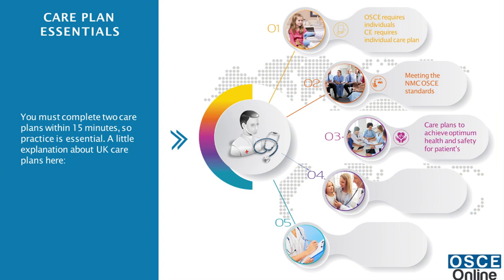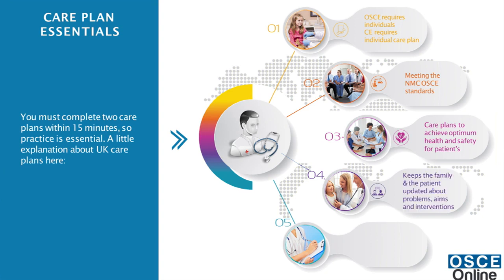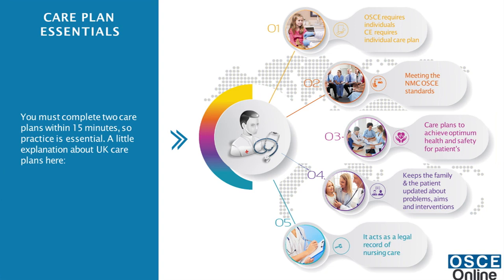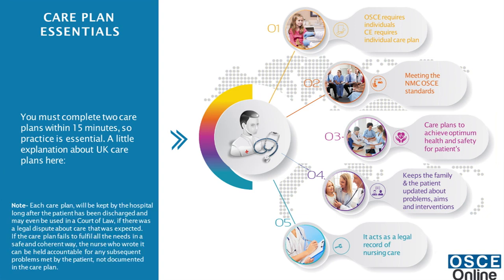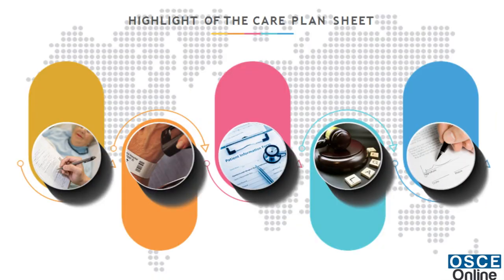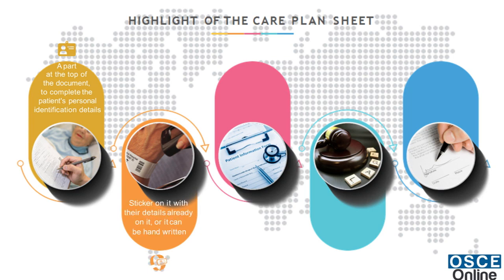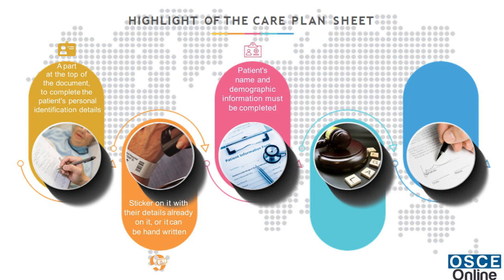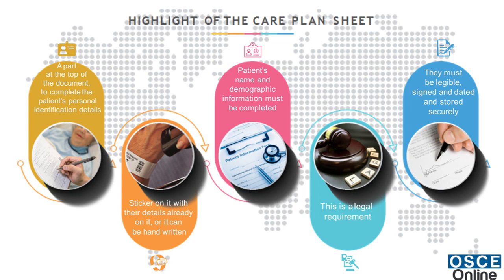03 Care Plan Knowledge